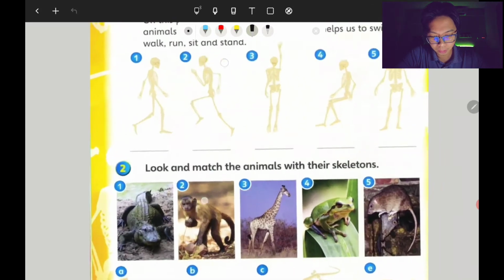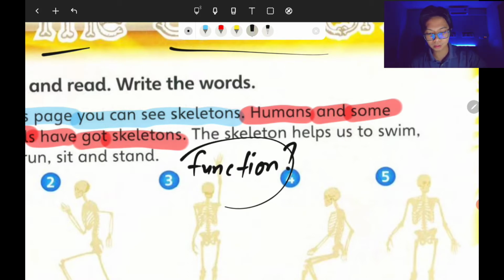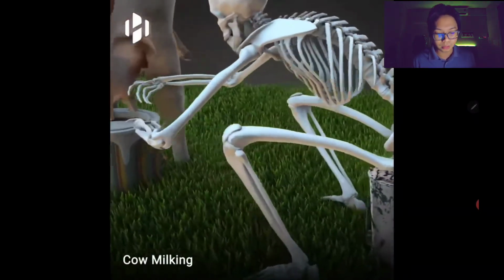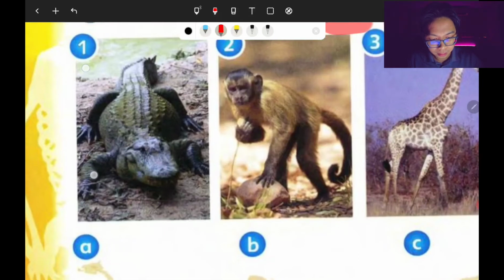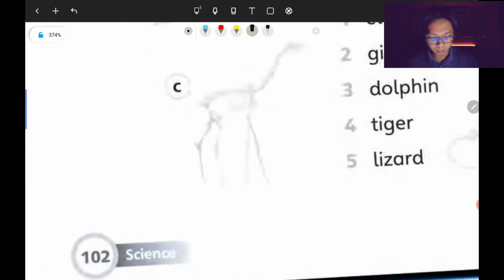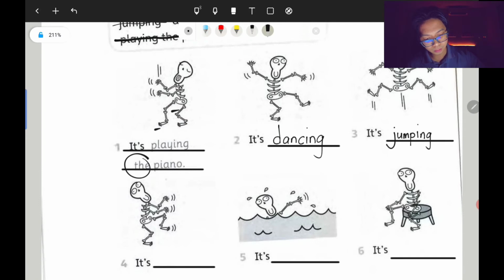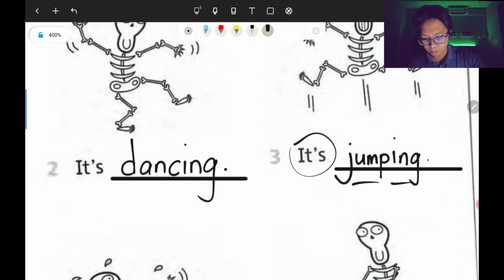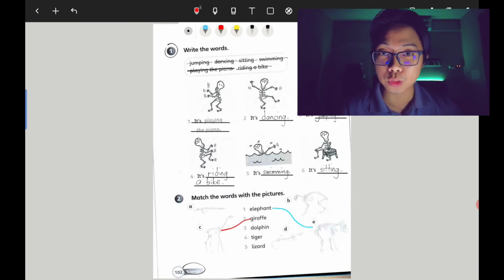Supermind Year 2 | Unit 8 The robot | The skeleton (page 102)